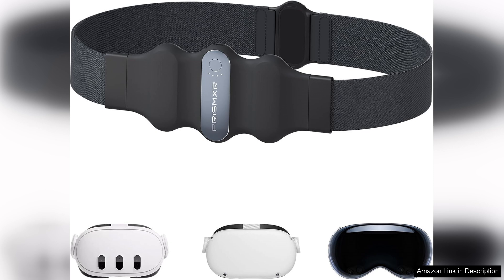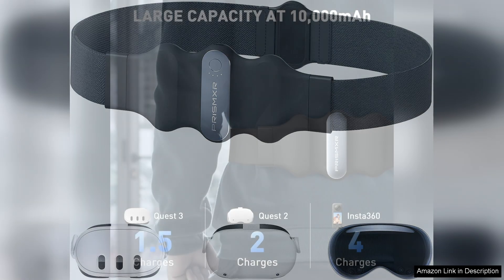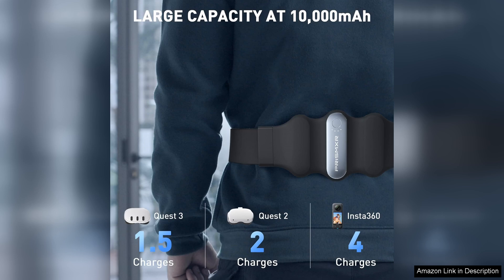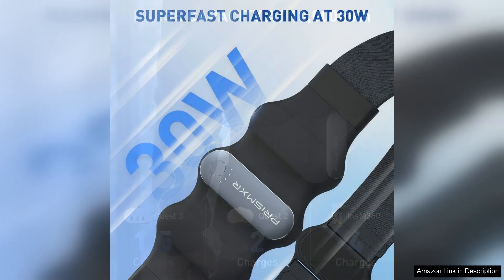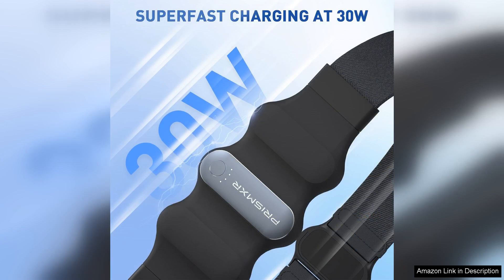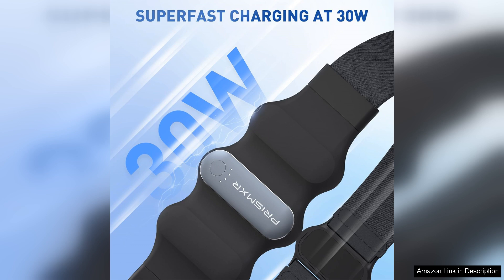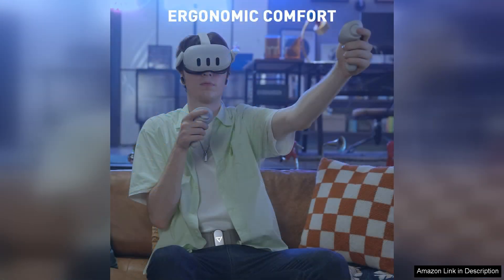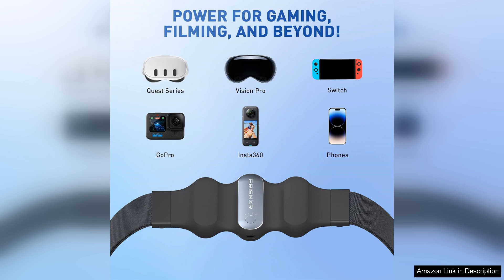Battery Pack for Meta Quest 3/Quest 3S/Quest 2 10000mAh Portable Charger 30W Review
I recently purchased the Battery Pack for Meta Quest 3/Quest 3S/Quest 2, and it has significantly enhanced my VR gaming experience. With a robust 10,000mAh capacity, this portable charger not only extends the playtime but also provides a reliable power source during intense gaming sessions.

The 30W output ensures that the battery charges quickly while in use, allowing me to stay immersed in my virtual world without frequent interruptions. I found it especially useful during long gaming marathons, where the headset's battery life can often be a limiting factor. This charger easily allows for additional hours of gameplay, making it a must-have for serious gamers.

One of the standout features is its compact design. Weighing only a little more than a standard smartphone, it's easily portable, fitting snugly in my gaming bag without adding bulk. The build quality is solid, and the sleek aesthetic complements my Meta Quest headset perfectly.

Setting up the charger was straightforward, with a user-friendly interface. It includes multiple charging ports, which is a bonus for those who may want to power additional devices. The LEDs indicating battery status are a thoughtful touch, allowing me to monitor the charge level at a glance.

However, while the battery pack’s performance is impressive, I noticed that it can heat up slightly during extended use. Despite this, it never felt overly hot, and it didn’t impact the overall experience.

In conclusion, the Battery Pack for Meta Quest series is an exceptional investment for anyone serious about VR gaming. Its combination of power, portability, and efficiency makes it a game-changer. Whether you’re a casual user or a dedicated gamer, this battery pack is a valuable addition to your VR setup. Highly recommended!